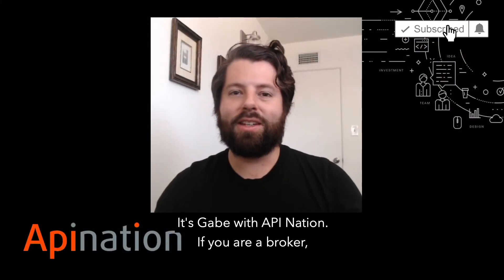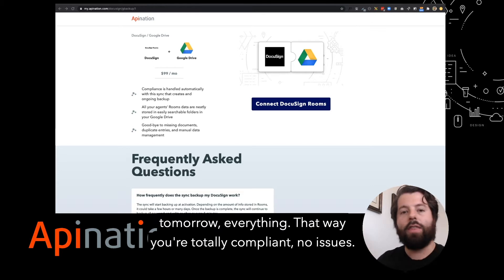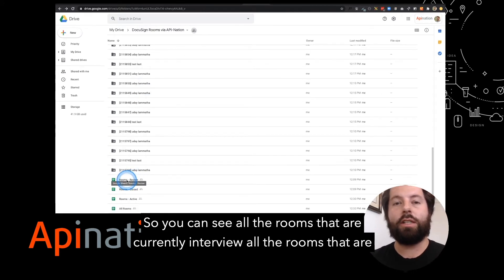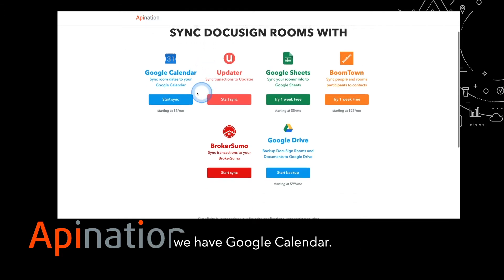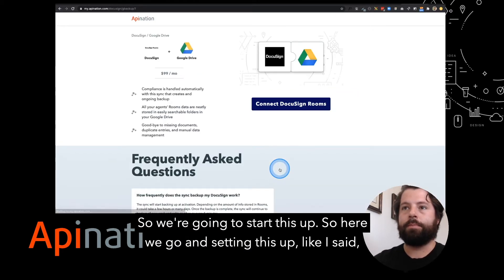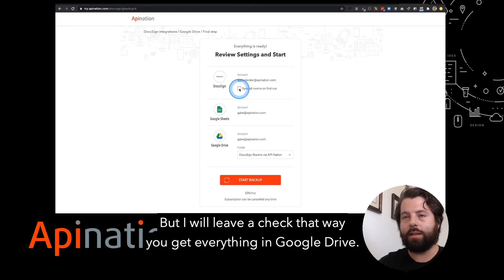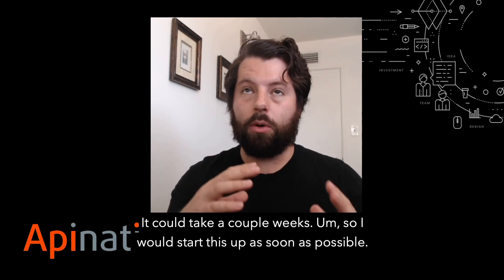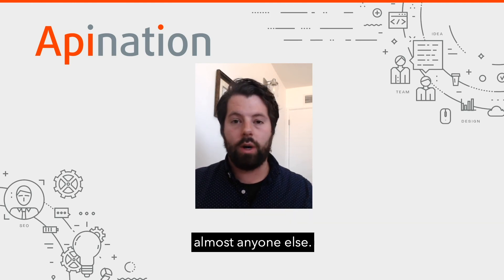Sync DocuSign Rooms to Google Drive and Maintain Compliance with an Automatic Backup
Real Estate Brokers, Admins, and Transaction Managers are responsible for a ton of things! Including backing up their docs regularly as part of best practices.

Wouldn't it be great if there was a "set it and forget it" option so that every change, update, and addition your team made in DocuSign Rooms was being backed up automatically, while you work?

That's exactly why real estate agents and brokers are turning on this integration. It creates a neatly organized folder in Google Drive with a sub folder for each Room, and summary Google Sheets for All the Rooms.

- Compliance is handled automatically with this sync that creates and ongoing backup
- All your agents’ Rooms data are neatly stored in easily searchable folders in your Google Drive
- Good-bye to missing documents, duplicate entries, and manual data management

Checkout all the time saving DocuSign Rooms connection you can flip on to grow your business